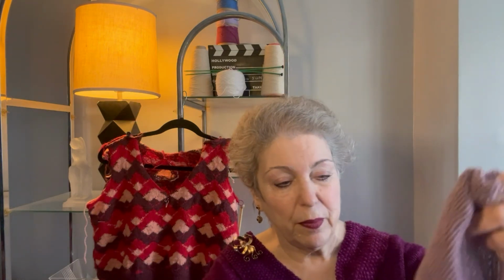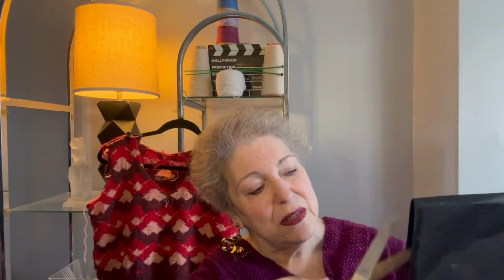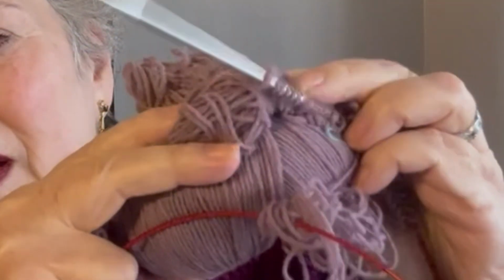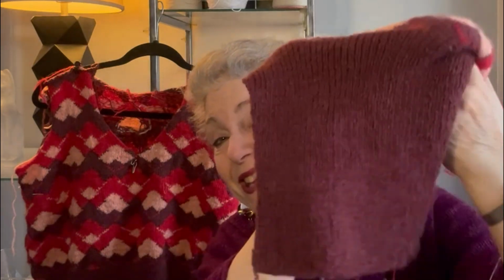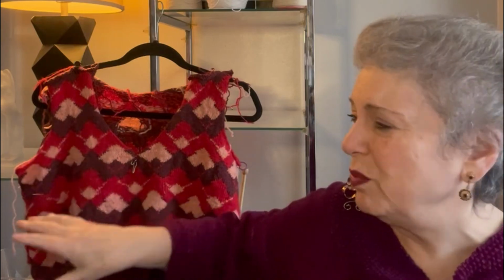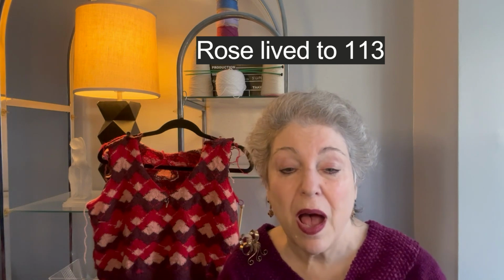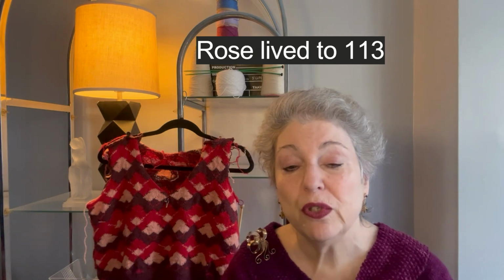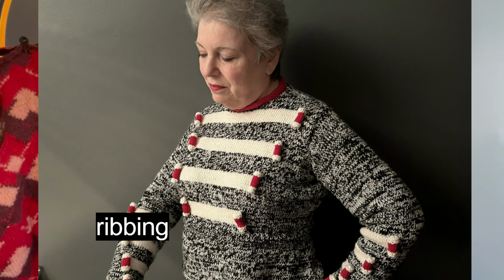Trials & tribulations of knitting sleeves with bobbins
Catch up on everything from my current knitting projects to some fascinating cultural happenings in New York City. I share the progress (and struggles!) with two of my WIPs. Knitting sleeves is never fun...and I'm working on 4 sleeves at the moment! Two for the Rink or the Links ( a complex stranded colorwork piece that’s getting a second life) and two for the Art Deco style Charming Easy Worked jumper.  To make matters worse, one has a bunch of bobbins.   There’s also a little yarn detective work, a peek into the archives of the Metropolitan Museum, a public service announcement on composting, and even a new word for your knitting vocabulary.

🎬**Websites mentioned**
Knitting at the movies

🎬**Patterns mentioned**
For the Rink or the Links
Charming Easy Worked Jumper
Knit it for Ski-ing (aka "sock monkey")
Jeannie
V-neck Tee

🎬**I'm wearing**
Evening in Edinburgh

📩SIGN UP FOR OUR NEWSLETTER:
Learn about upcoming knit alongs, events, videos, drawings

Did you get value out of watching this video and want to show your support?

Clover Pom Pom Makers (set of 4 sizes)
Fray Check
Pest free storage bins
Task light
Compact task light
Jumbo Zip Loc bags for storing sweaters
BLOCKING MATS
9 foam blocking mats with 1" squares
DIGITAL POCKET SCALE for weighing yarn
Clover Bamboo straight needles
STITCH MARKERS
200 pc. colored bulb shape pins
DARNING NEEDLES
**BOOKS **
*Knitting America: A Glorious Heritage from Warm Socks to High Art*
Richard Rutt, A history of hand knitting
Timeless Tyrolean Knitwear by Linda Ivell
Anne MacDonald,  No Idle Hands:The Social History of American Knitting
"Shocking Life" , autobiography by Elsa Schiaparelli
The catalog of the Philadelphia Museum show, by Dilys E. Blum
"Shocking: The Art and Fashion of Elsa Schiaparelli"
Knitting Plus by Lisa Shroyer
Knitting by Sandy Black